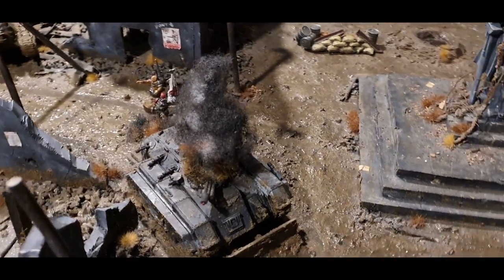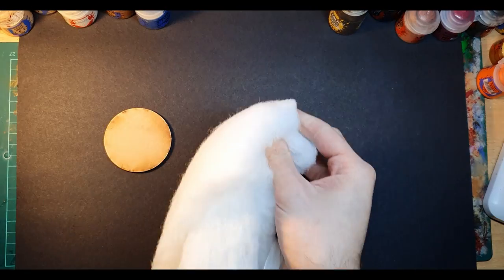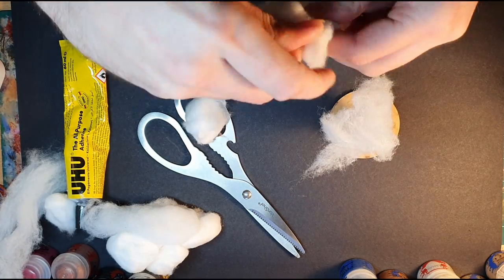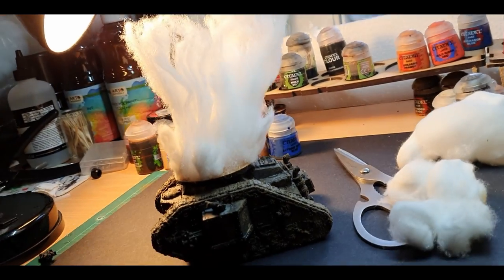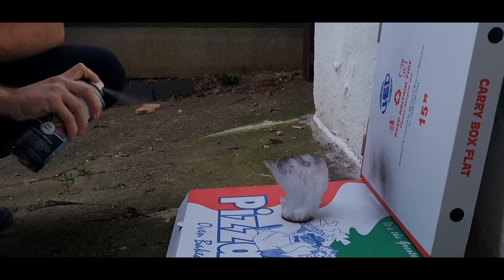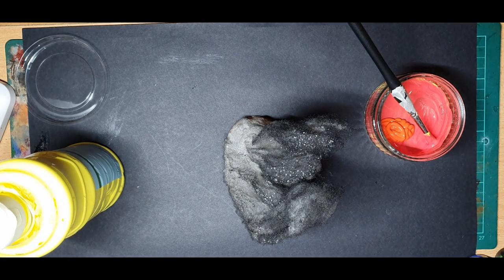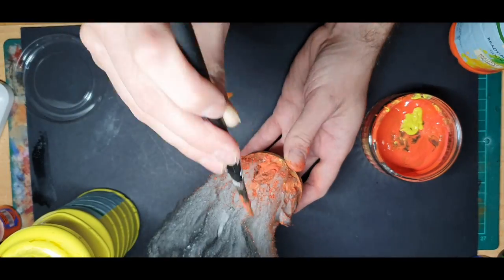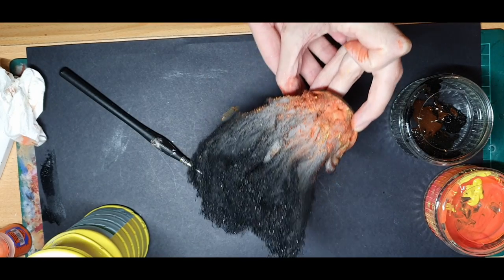Making Smoke effects for Warhammer 40k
In this video i make some quick and easy smoke effects to mark blown up and wrecked vehicles when playing wargames like warhammer 40000.